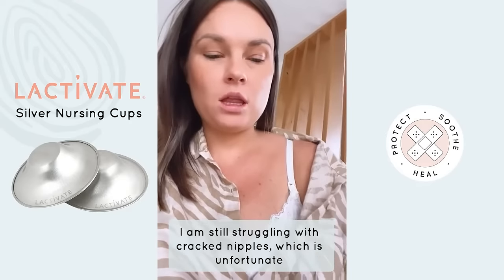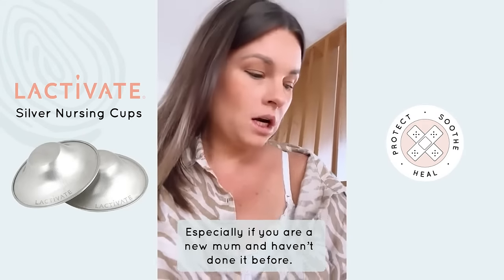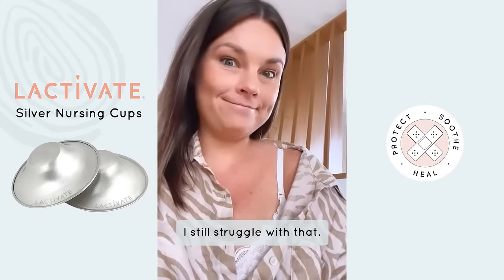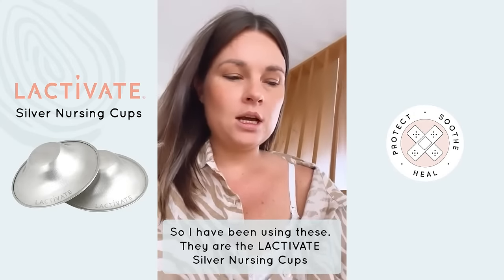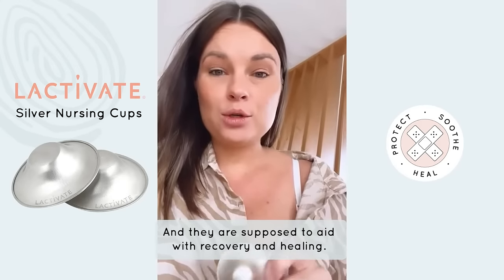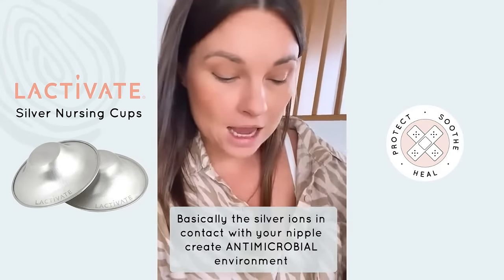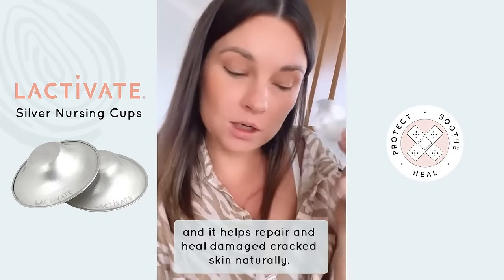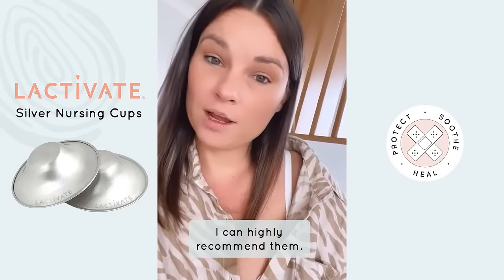Lactivate Silver Nursing Cups - Review from Kelly Pt.1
Handcrafted from 925 sterling silver and 100% nickel free, Lactivate® Silver Nursing Cups are designed to be used between breastfeeding sessions instead of nipple cream to help protect, soothe and heal damaged nipples.

The shape of the nursing cup allows air to circulate around the nipple along with your own breastmilk to help heal sore and cracked nipples naturally using your own liquid gold! The cups also protect nipples from pain caused by material brushing against your nipples.

Australian Therapeutic Goods Register Article Number 404633.

If symptoms persist always seek the guidance of your doctor or other qualified health professional.